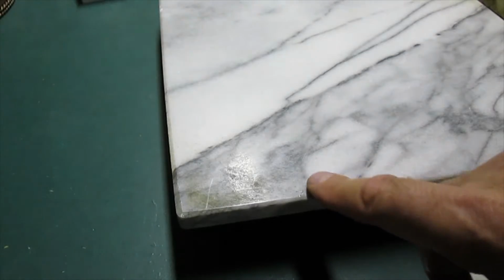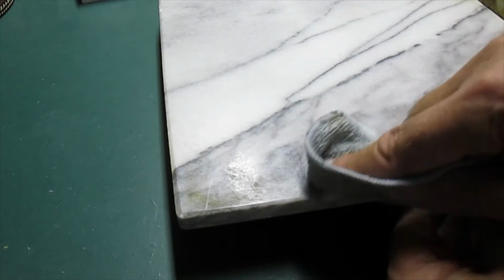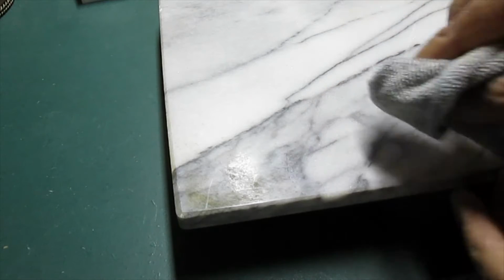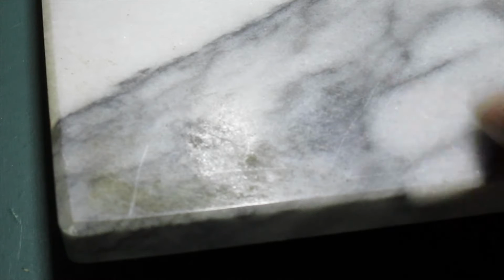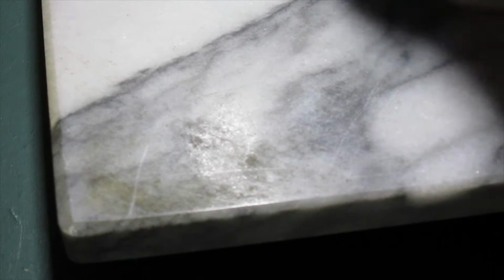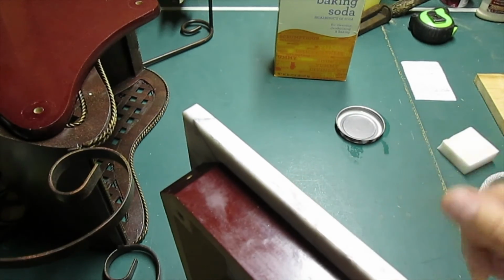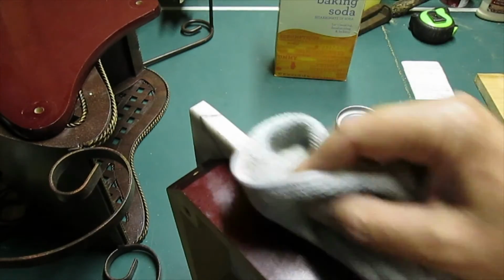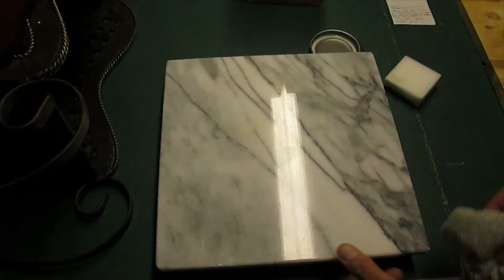How to Remove Stains from Marble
Click on the Thumbs Up Icon to Like this video

Check out the products that I use in my videos

I sell Antiques, Vintage products, and Collectables on eBay